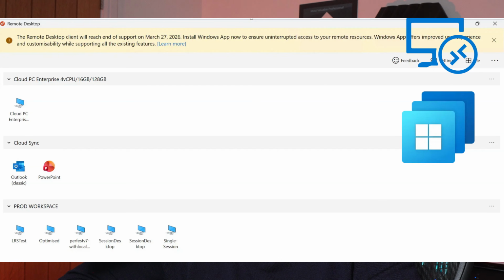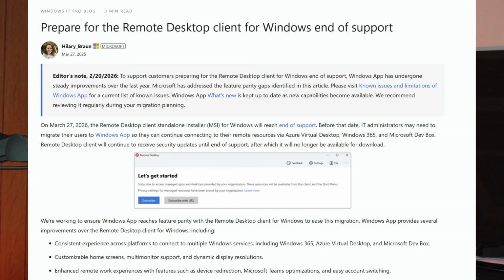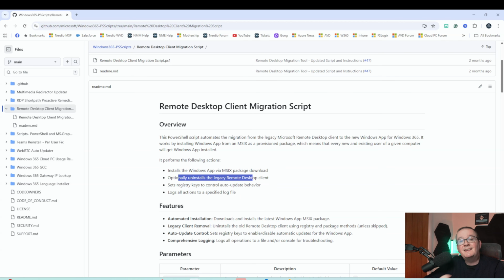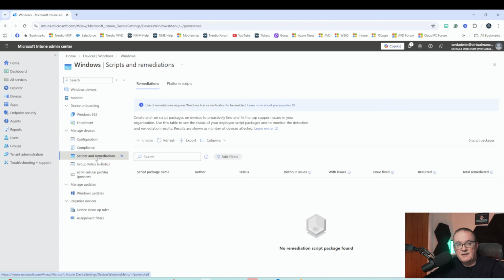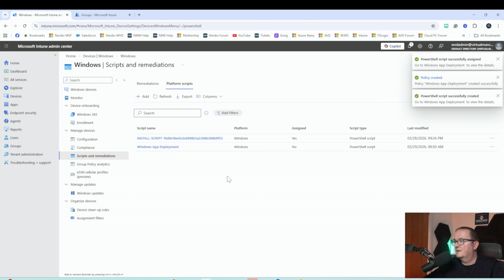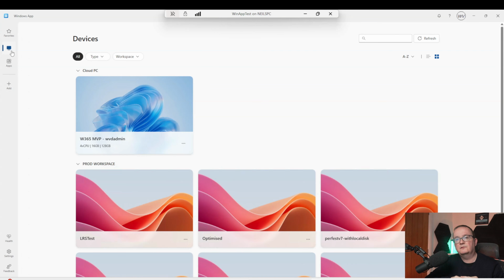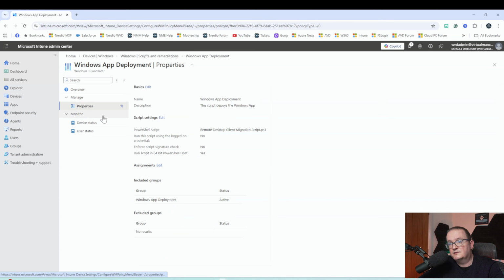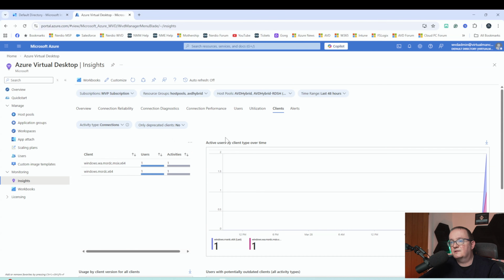Microsoft Just ENDED the Remote Desktop Client — What You Need to Do NOW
Microsoft has officially ended support for the Remote Desktop client. If you're still using it to connect to Azure Virtual Desktop or Windows 365, you're now unsupported. No new features, no bug fixes, and if you raise a support ticket, Microsoft won't help you.

The remote desktop client's support ended on March 27th, making it crucial to migrate to the Windows app for your Azure Virtual Desktops or Windows 365 cloud PC. This video shows you how to upgrade via Microsoft Intune, including adding PowerShell scripts for secure device and app management. Stay informed on this important Microsoft update and ensure your systems are compliant.

In this video, I walk you through everything you need to migrate to the Windows App:

⏱ Timestamps
00:00 Remote Desktop Client Support Ends
01:07 Why Microsoft Replaced It
03:05 Migration Script Overview
04:43 Deploy via Intune
07:23 User Experience After Upgrade
09:51 Track Legacy Clients
12:22 Wrap Up and Next Steps

🔑 Key Dates
- Remote Desktop app (Store) — connections blocked from Sept 30, 2025
- Remote Desktop client (MSI) — end of support March 27, 2026

The Windows App is faster, looks better, and gives you a unified experience across Windows 365, AVD, and Dev Box. Don't wait until you're locked out — migrate now.